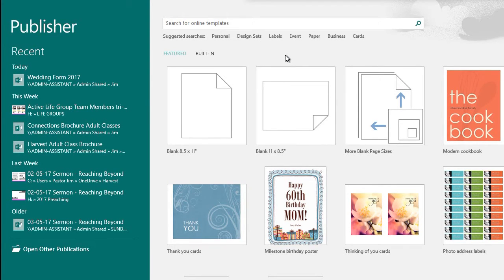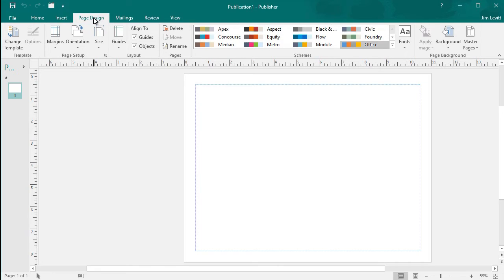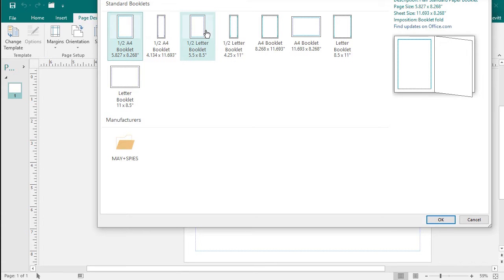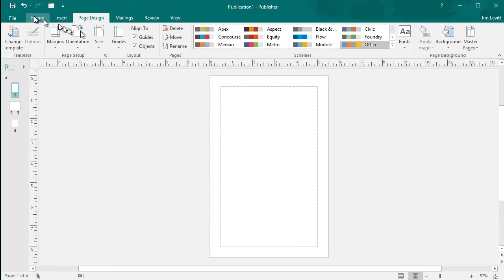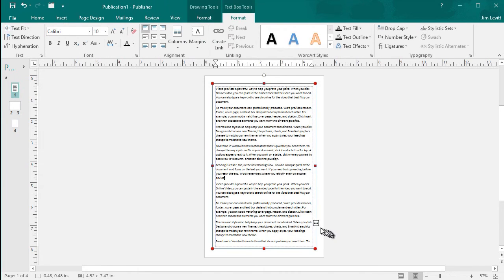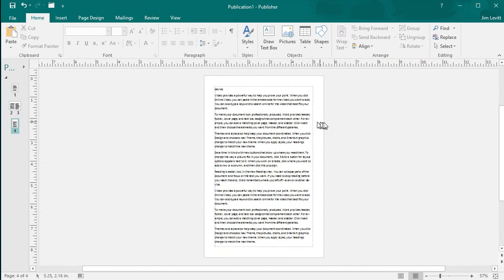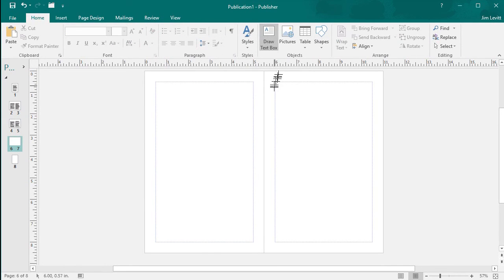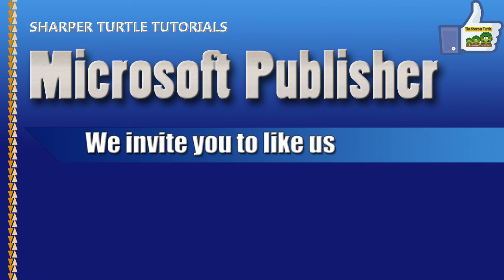Microsoft Publisher - How to design 11 x 8.5 booklets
The Sharper Turtle provides problem-solving software tutorials for Microsoft Office products and other applications. Tutorials are short

Publish

Processing 0%

Some changes are not yet saved.

Click "Publish" to make your video live.
Basic info

Translations

Monetization

Advanced settings

building blocks.